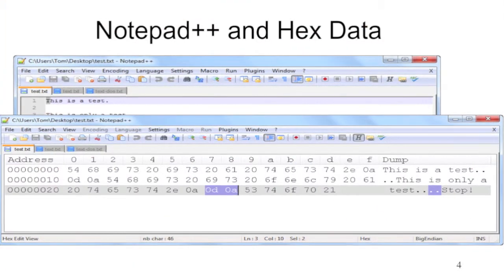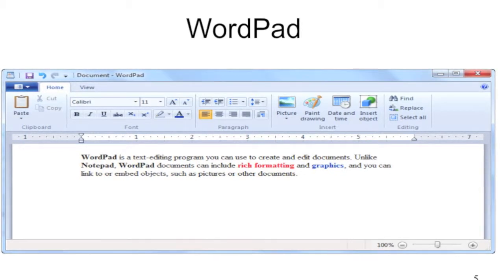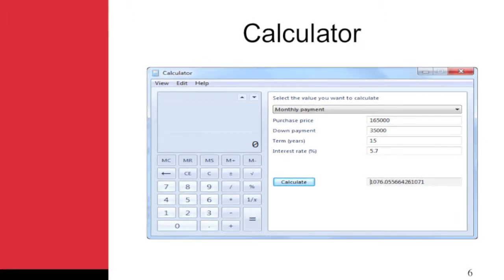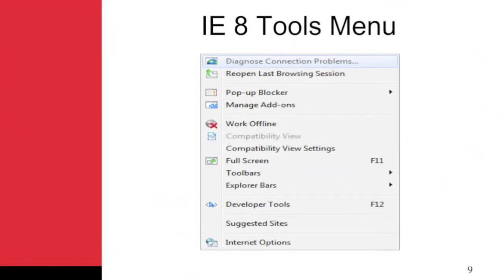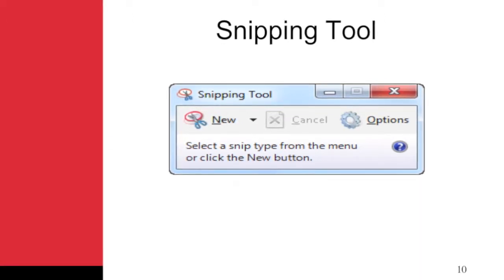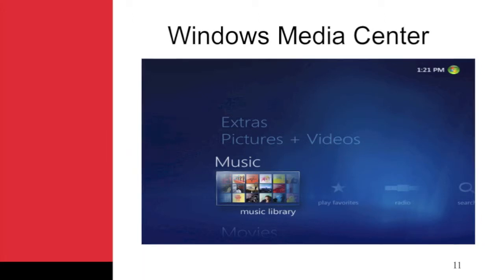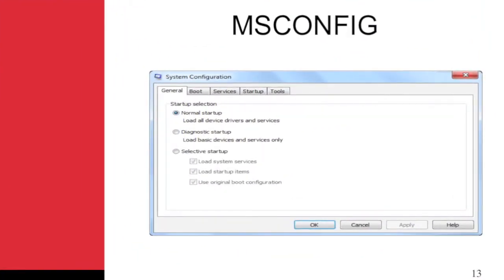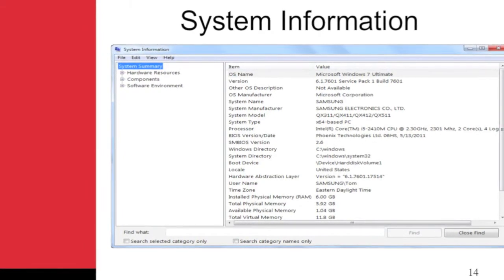Chapter 4 - Native Applications